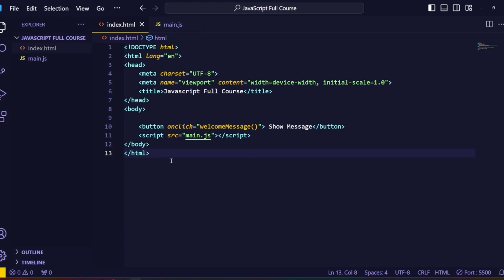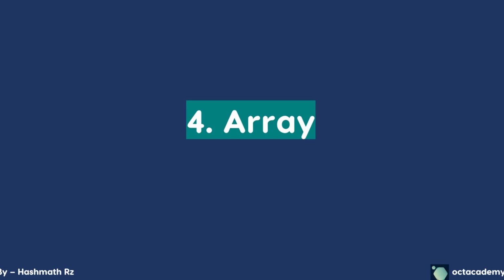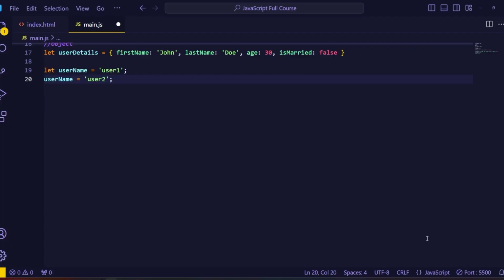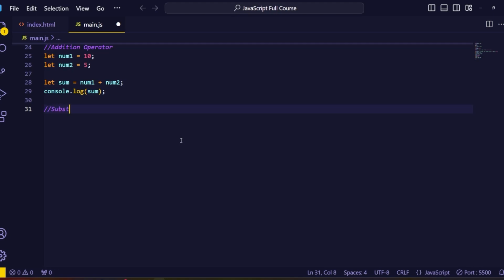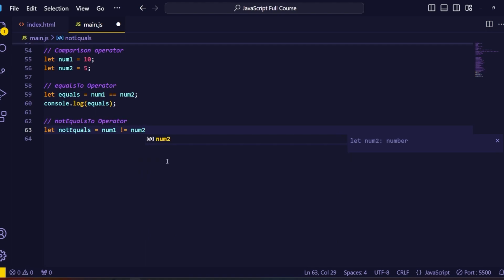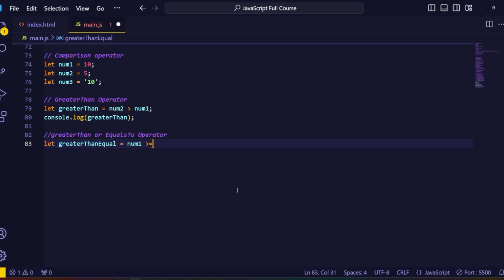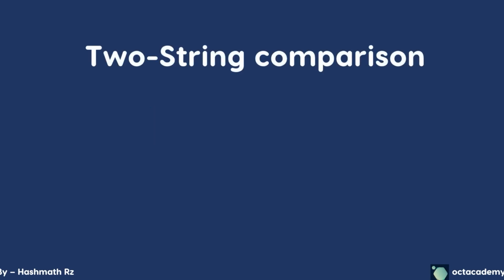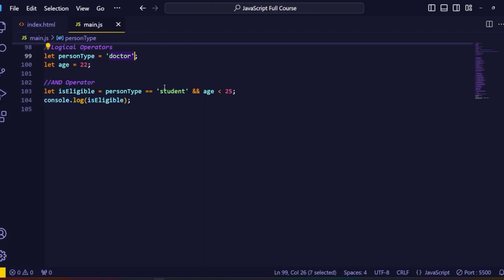Javascript full course for web development - Part 2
Cultivate the OctAcademy VIP Family and be an essential part of advancing tech education. Your support is highly appreciated. Discover how you can make a meaningful contribution by becoming a VIP supporter: Support OctAcademy

Hey guys! In this video, I'll be taking you through a comprehensive JavaScript full course for web development. If you're a beginner or intermediate level web developer looking to enhance your JavaScript skills, you're in the right place! We'll cover everything from basic concepts like variables, data types, and functions, to more advanced topics like DOM manipulation, AJAX, and more. By the end of this course, you'll have a solid understanding of JavaScript and be ready to build dynamic and interactive web applications.